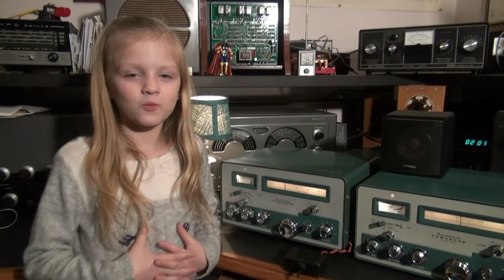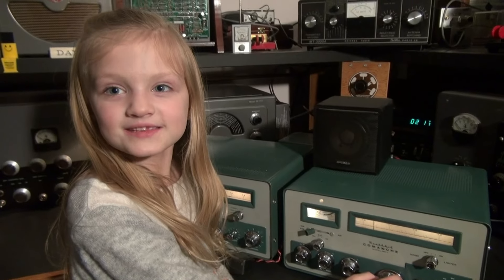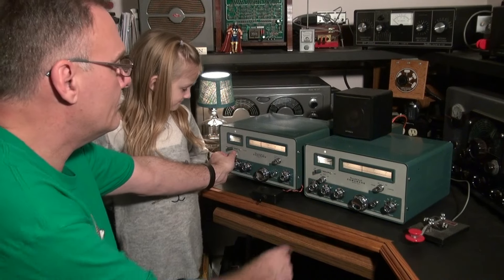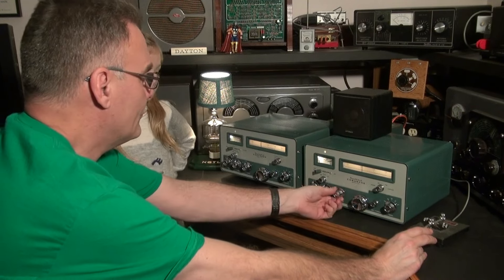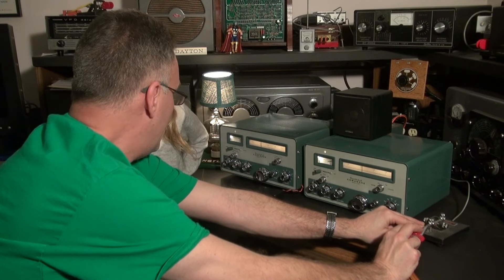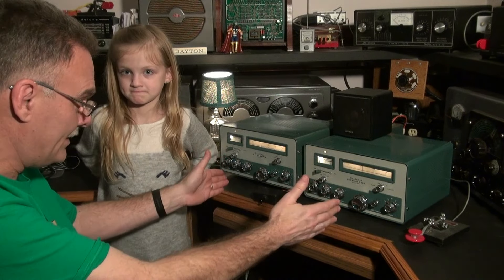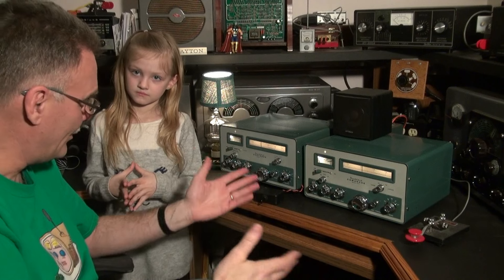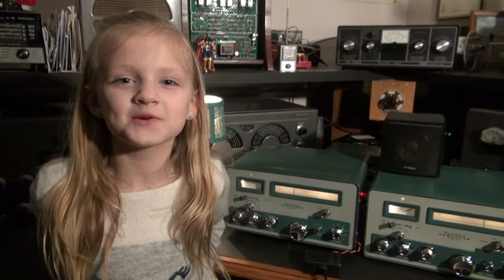Shortwave girl Presents Heathkit Cheyenne Comanche Ham Radio tube twins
Shortwave girl went to the Kalamazoo, MI Hamfest today and made Grandpa buy a vintage pair of Heathkit's. The MT-1 and MR-1. She loved how they glistened. A very nice combo for AM & CW work. These were plug & play. I was pleased to see how well the operated. Should be a blast on the CW nets. Hope you like. TD